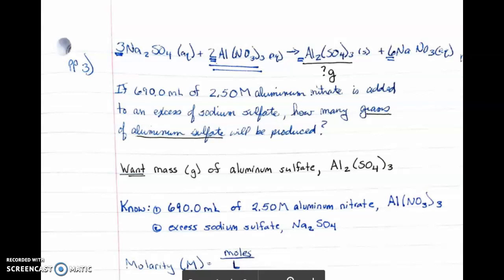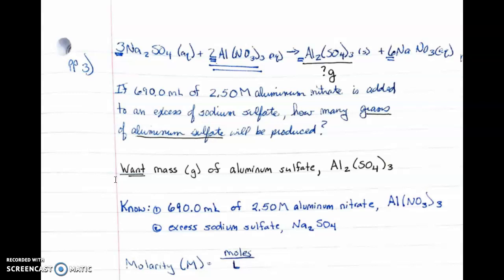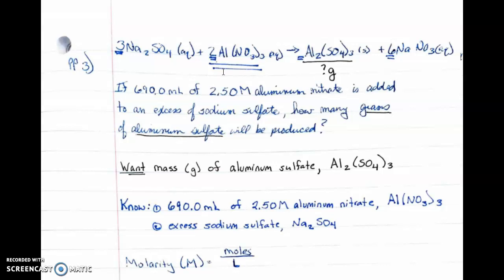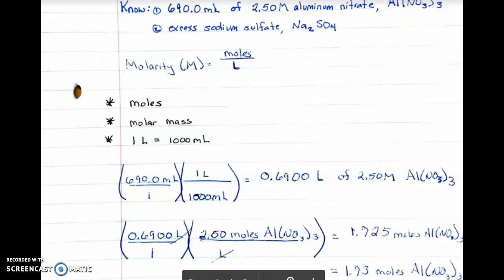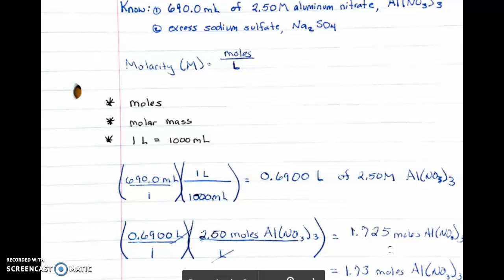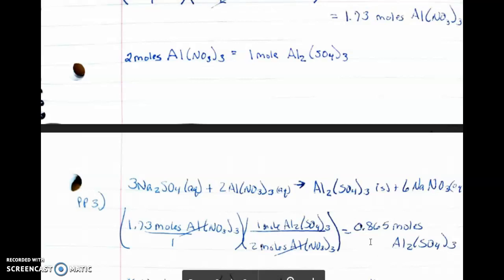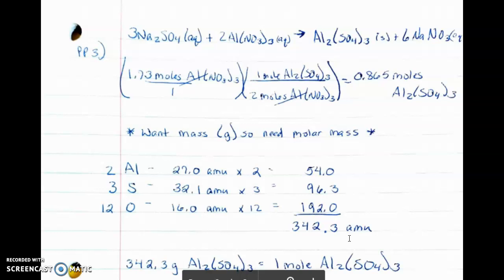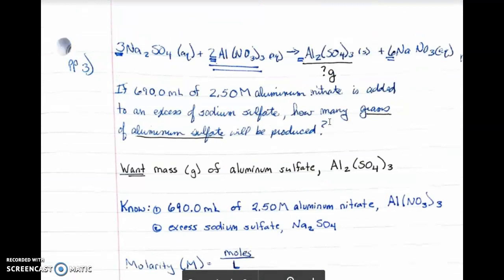Chem M10 PP3 012820